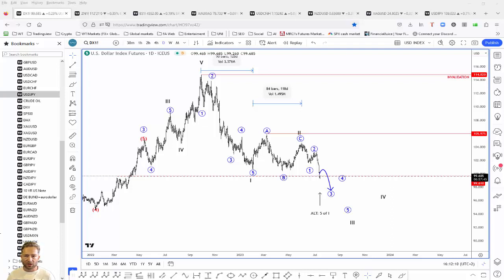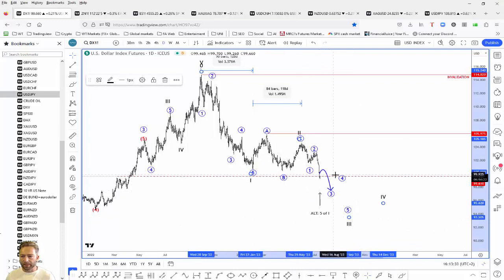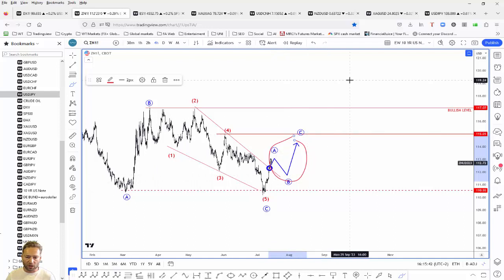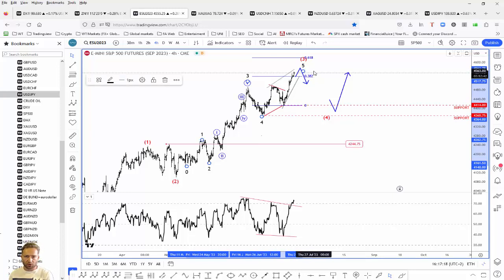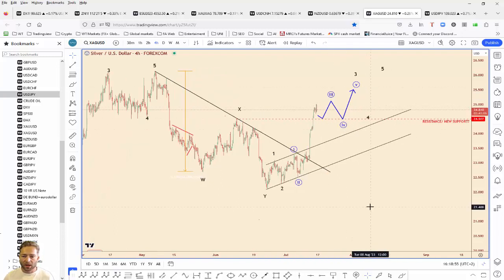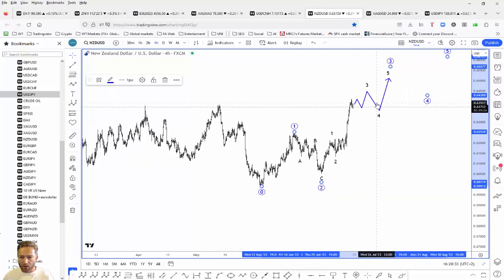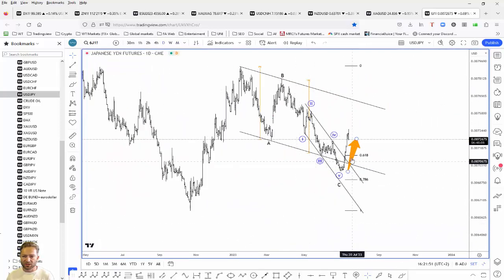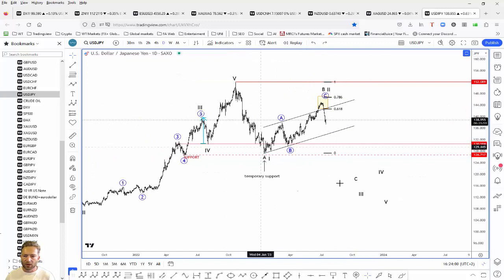US CPI Finally Sent USD Lower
The USD is trading sharply lower this week after US CPI data comes out at 3.0%, so speculators sold USD as they believe that FED is closer to end its hawkish policy. We see stocks in an uptrend ,while finally, metals are also showing some signs of life after US yields come down and the Chinese yuan recovers. Looking at the DXY, it's a very nice ongoing weakness that can resume even lower while it trades below 102 level.